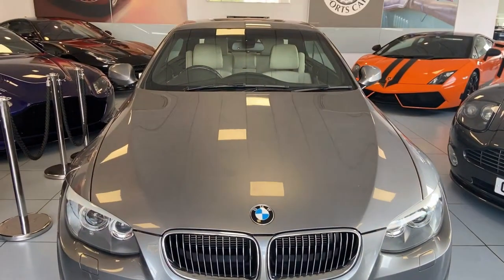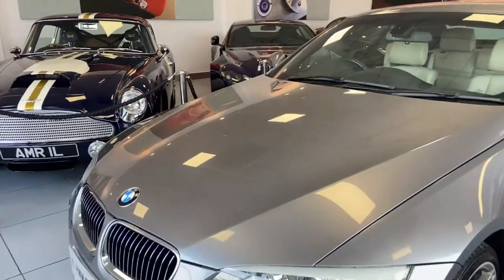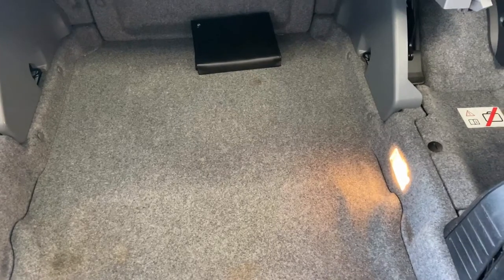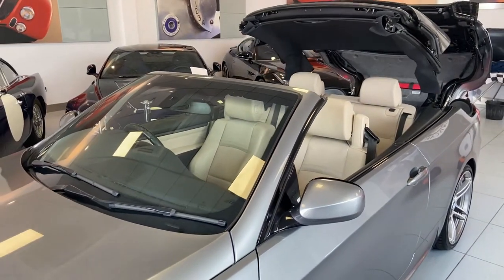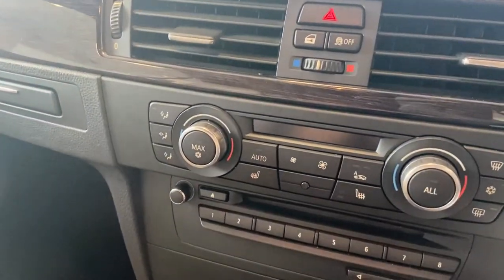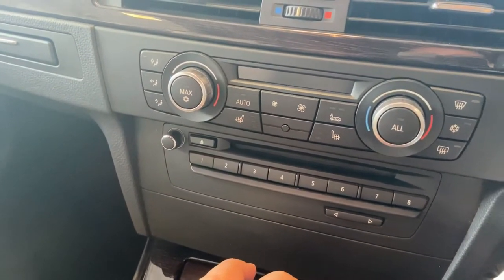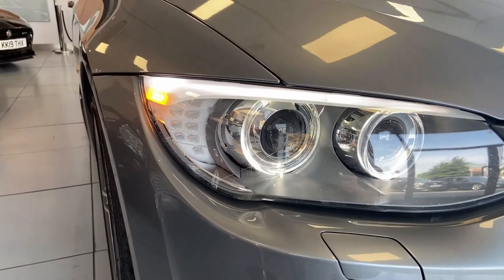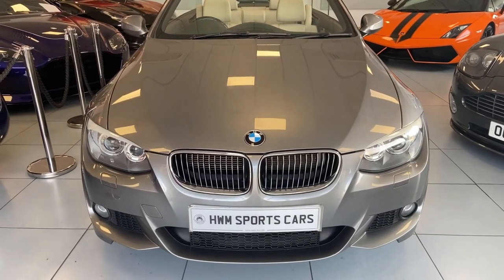BMW 330d M Sport Convertible - Space Grey- HWM Sports Cars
BMW 330d M Sport Convertible finished in Space Grey with Cream Truffle Dakota Leather.